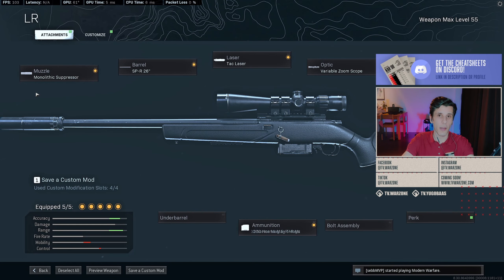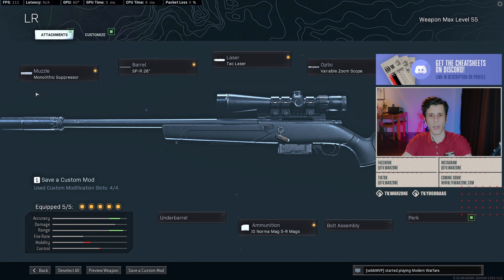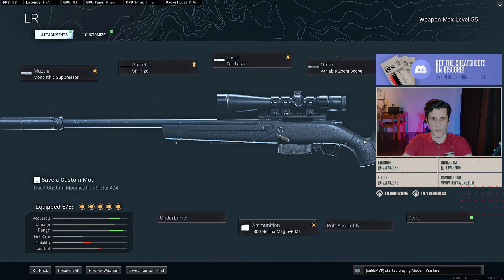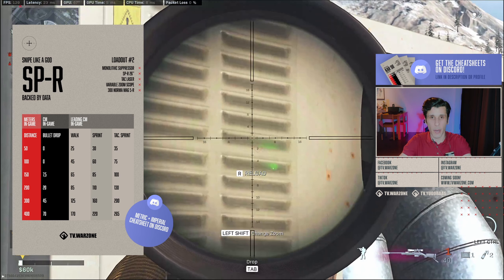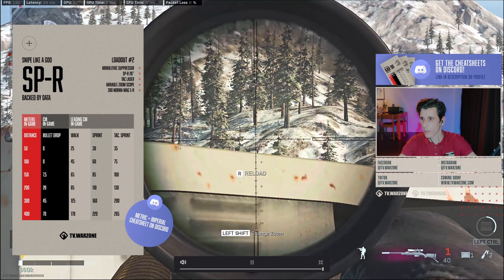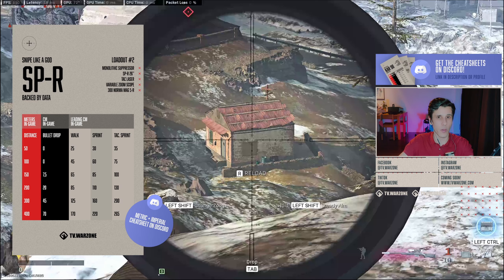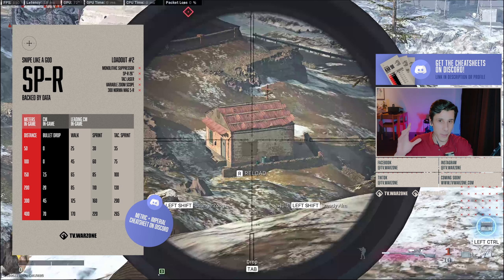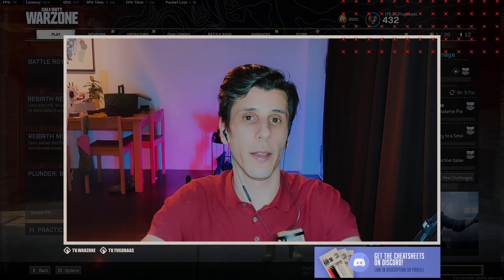ULTIMATE SP-R 208 Class BACKED BY DATA Warzone! Loadout #2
He everybody! The backed by data series is the ultimate guide to help you become a better sniper in Warzone with very specific loadouts! In this video we'll cover the SP-R 208 class / loadout with the Monolithic Suppressor, SP-R 26" barrel, Tac laser, Variable Zoom Scop and 300 Norma rounds. What loadout should I do next? This is a great loadout if you engage targets on long distances in Warzone. Will it hold up in Warzone season 2?  I usually combine it with an AR or SMG, preferably a SMG like the MP7 that's cabable of doing good close range damage, but also stands a chance on a distance of about 50 meters.

Both the Metric and Imperial system cheatsheets can be found on Discord

0:00​ - Intro
0:10​ - Loadout
2:03 ​ - Testing methodology
2:24​ - Bullet drop
3:30​ - Moving targets

▶Massive thanks to everyone that submitted a clip and all of you that watch our highlights!

▶ We focus on bringing the best, funniest and most epic Call of Duty Warzone moments to you.

▶TV Warzone always has the player's permission to feature their clip on our social channels.